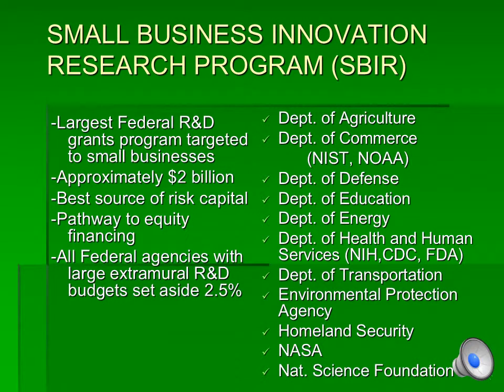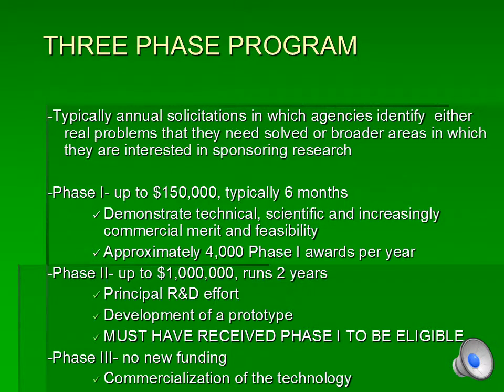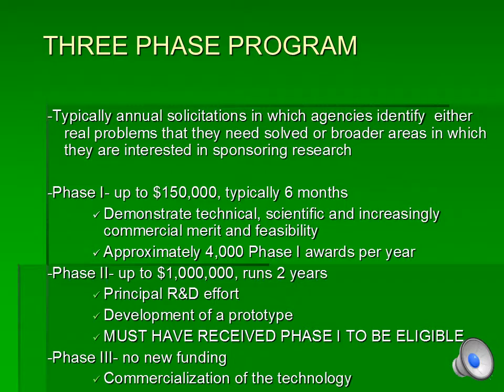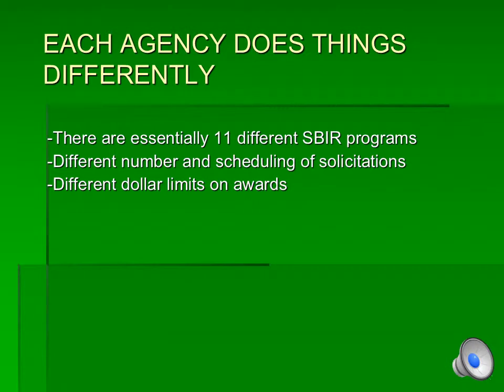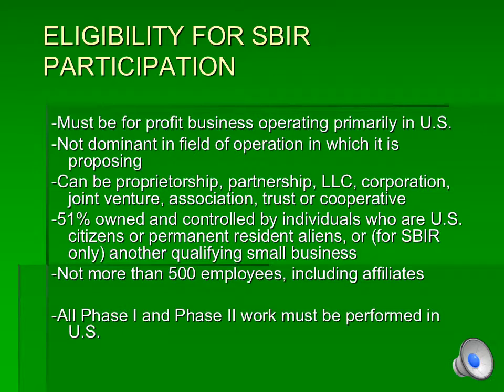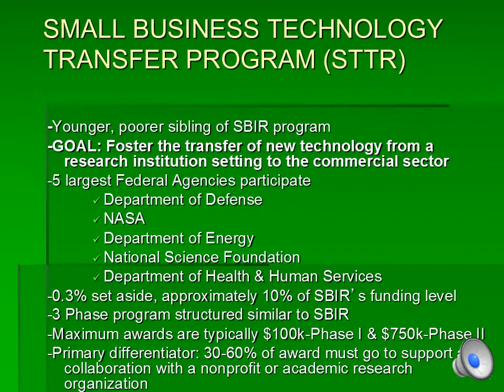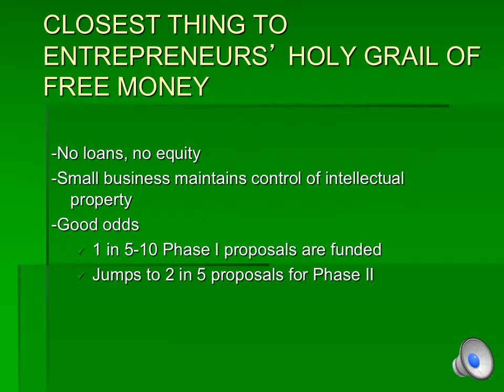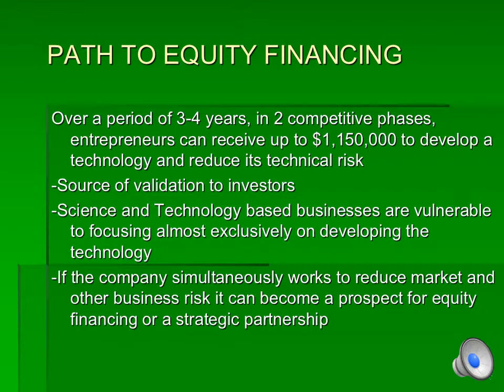1 SBIR Intro 3 2 13